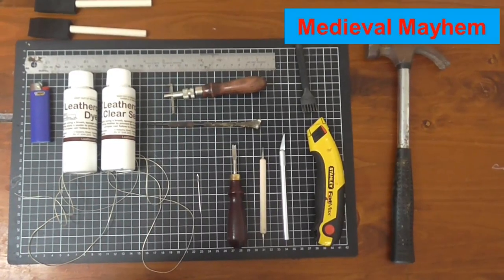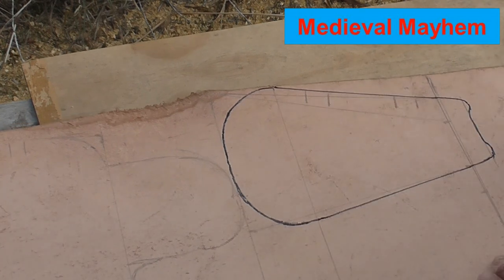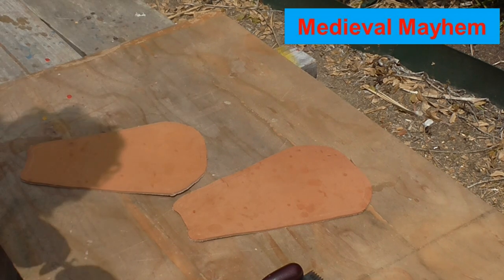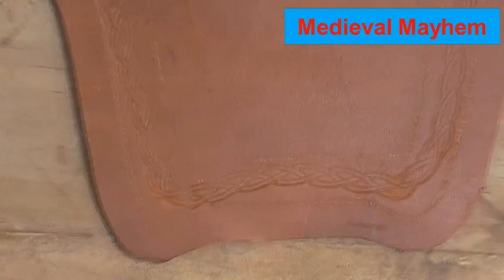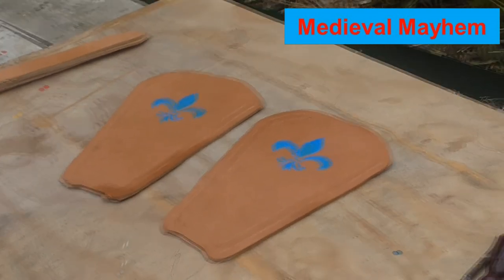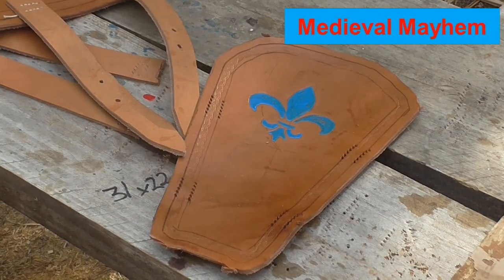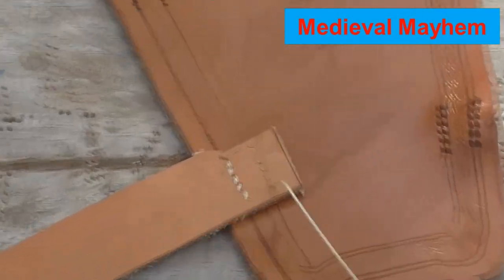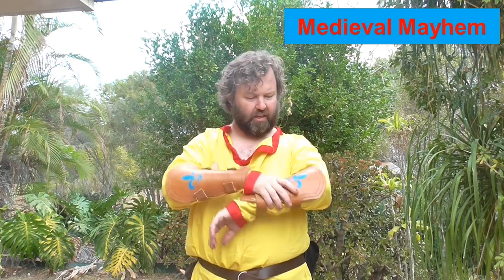How to make a pair of Medieval leather armor vambraces (braces)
In this video we make  apair of medieval leather armour vambraces, also know as bracers or arm guards for dark age and medieval re-enactment - from Vikings to Saxons, Normans right into the high middle ages.